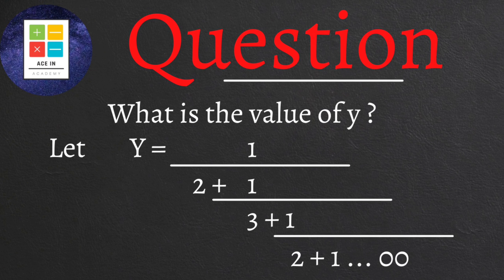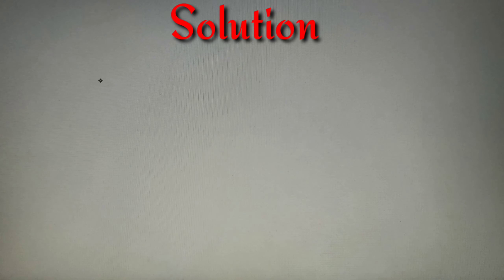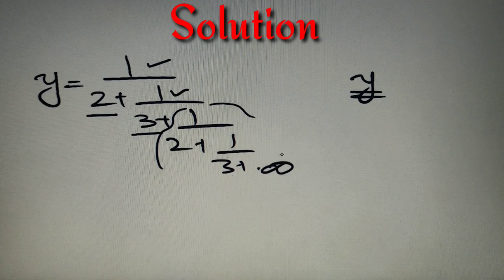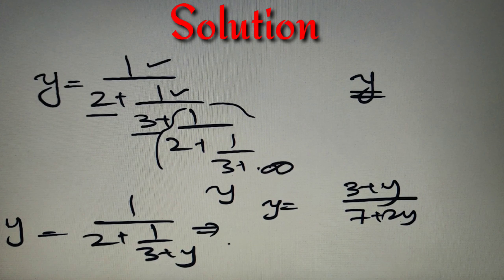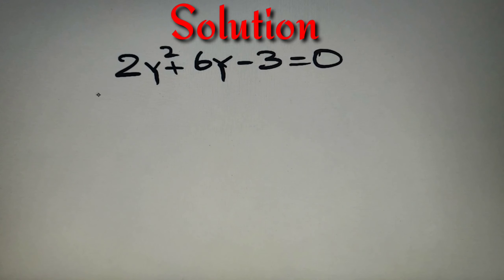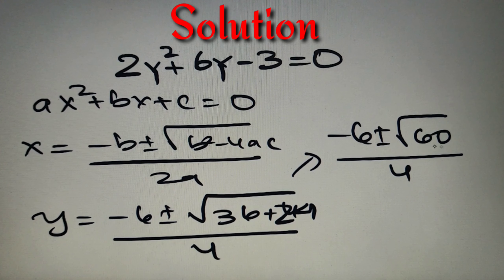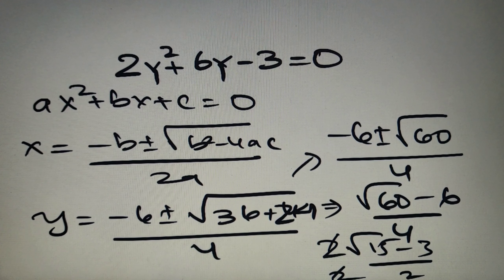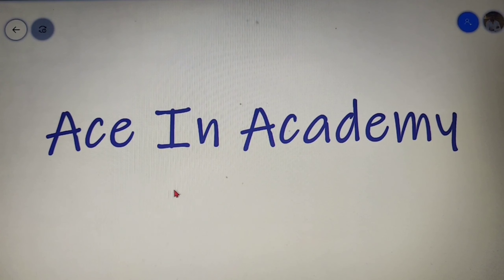Find the value of y | Infinite Series | CAT 2004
In this video, we will solve a problem that is based on the topic of algebra ( infinite series and quadratic equations.

Reference:  CAT 2004

📌 Time Codes :

0:00 - Introduction
0:57 - Solution Begins
4:45 - Practice Question

📒Topics Discussed in the video:

📌 How to find the value in an infinite series

📒 Question discussed in this video :

What is the value of y,

📒  Practice question at the end :

There are 150 legs and 50 heads of some ducks and horses grazing a field. Find the number of horses.